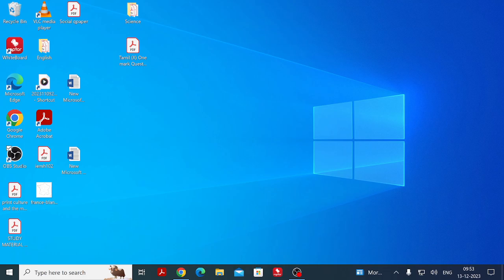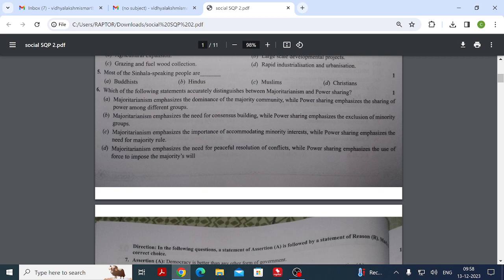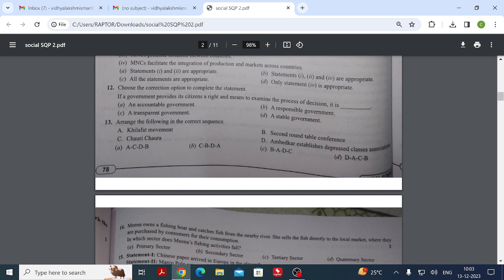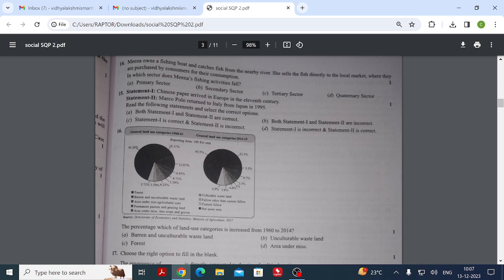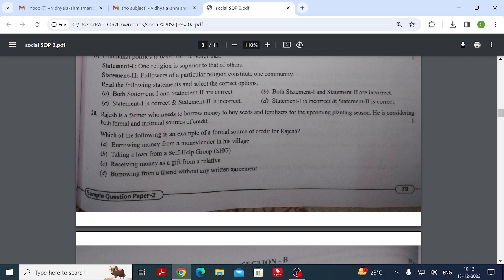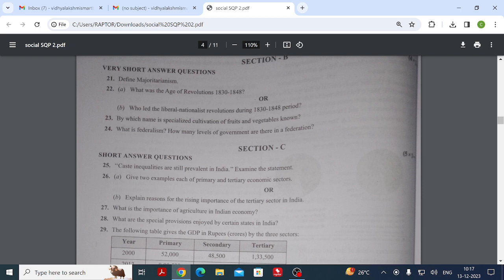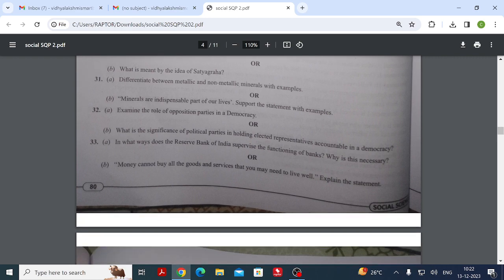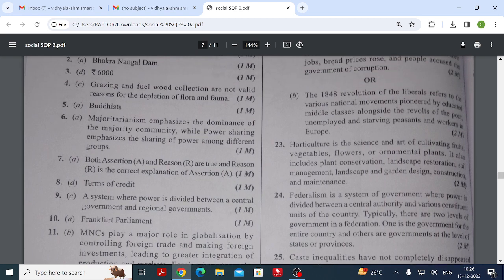Class 10 Social Science Sample Question paper revision